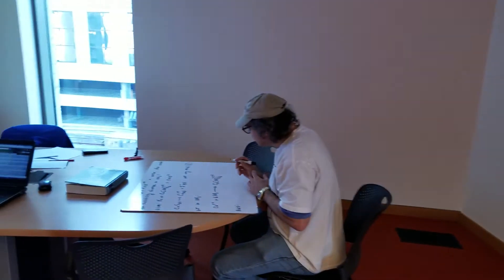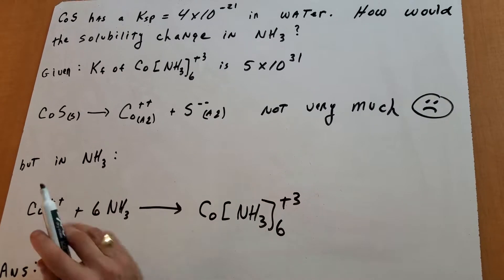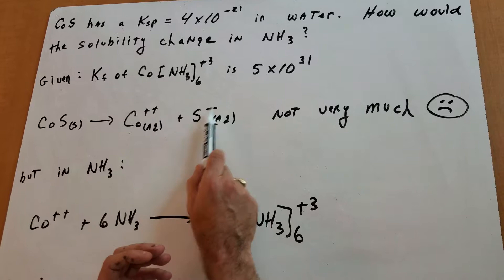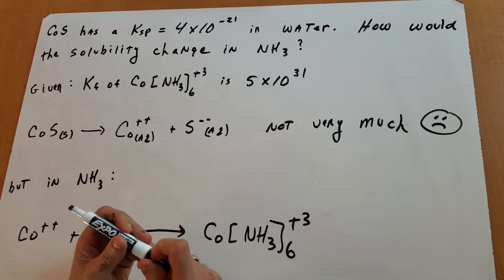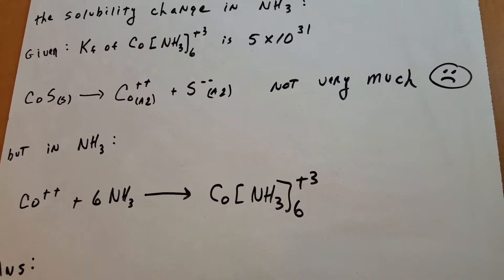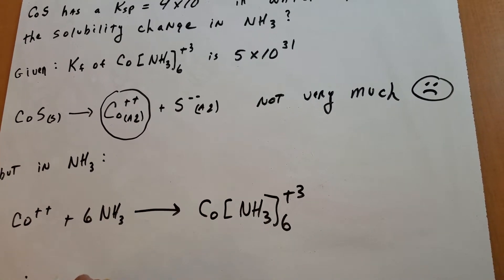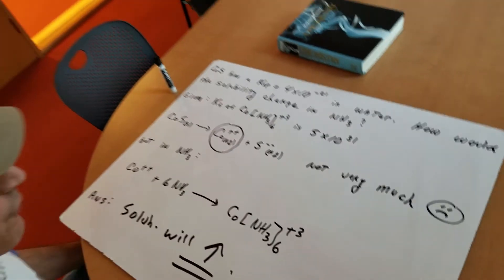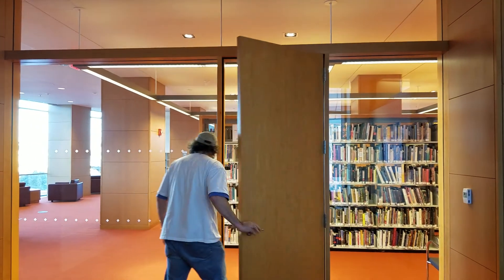Complex Ions - ORGOMAN - DAT DESTROYER